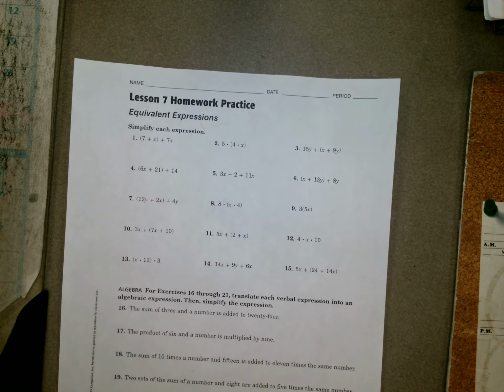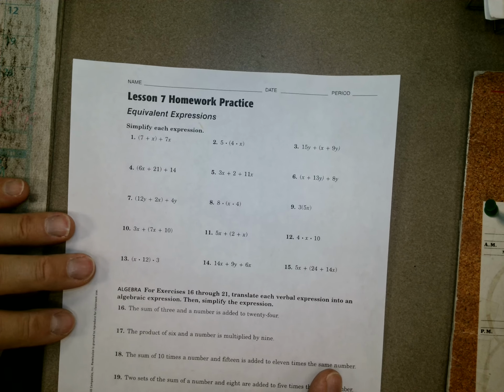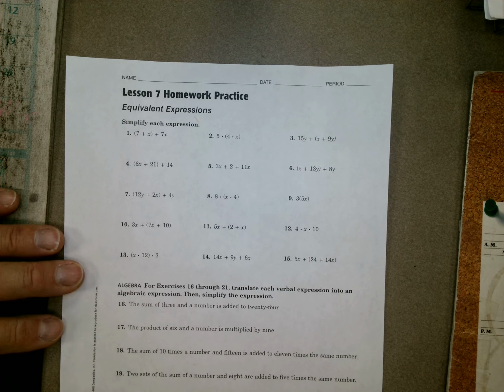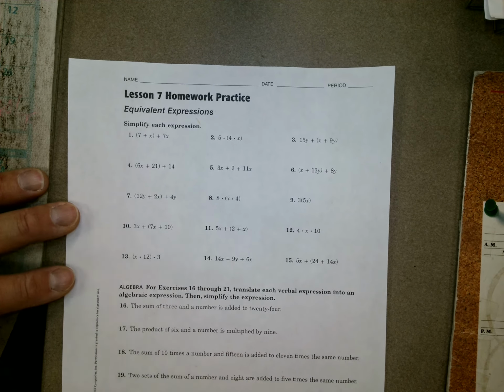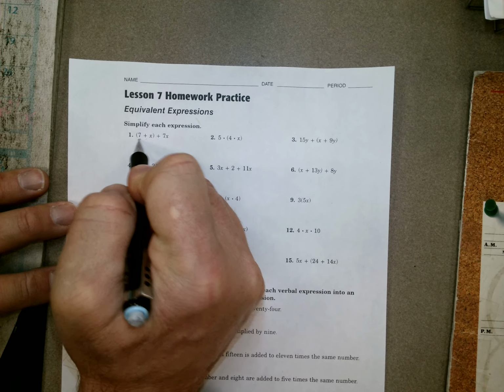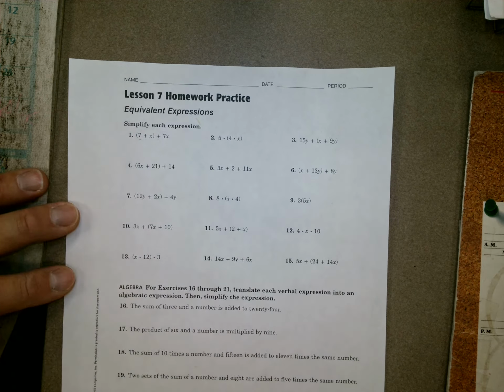CHAPTER 6 LESSONS 5, 6, AND 7 REVIEW